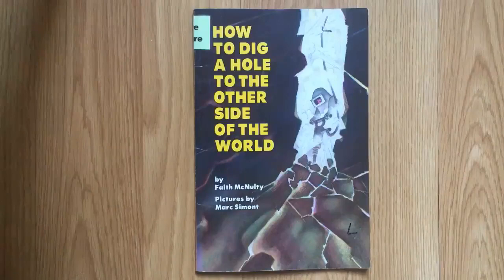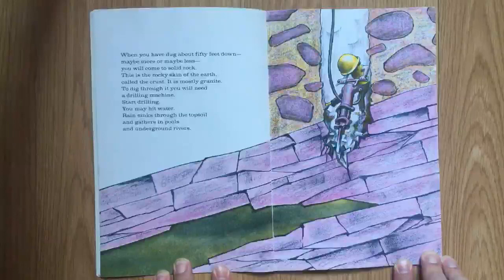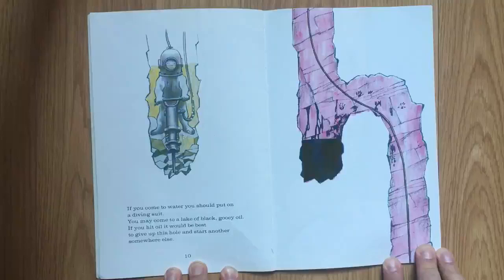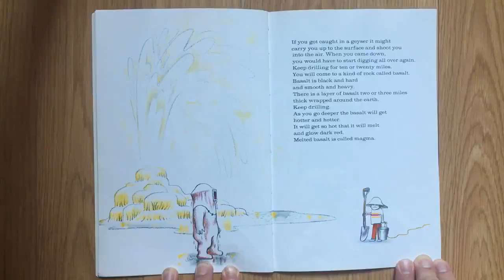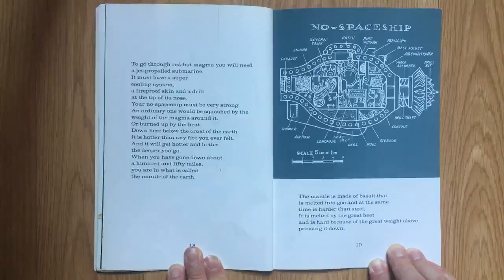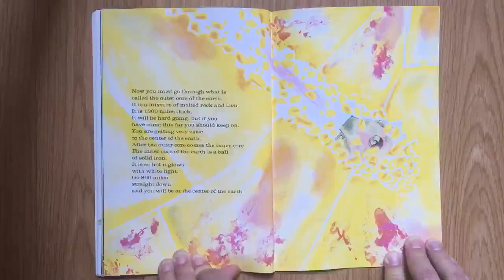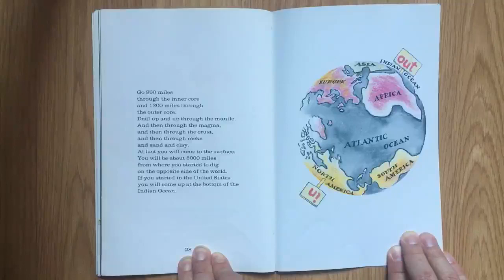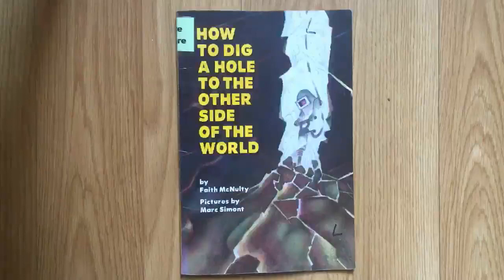How to Dig a Hole to the Other Side of the World, by Faith McNulty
"Find a soft place. Take a shovel and start to dig a hole.
"So begins your trip through the center of the Earth. You will have to dig about 8,000 miles to get to the other side of the world, and you'll need the latest equipment. As you dig, you may find fossils, or diamonds and emeralds, or even strike oil. There will be problems, too--underground geysers and volcanoes and white-hot heat. But what a wild adventure!"

Materials for ages 6-9
Materials for ages 9-12